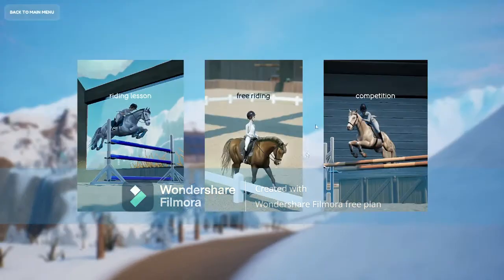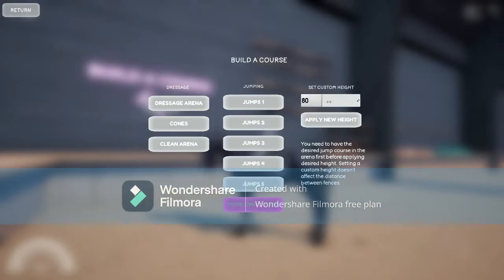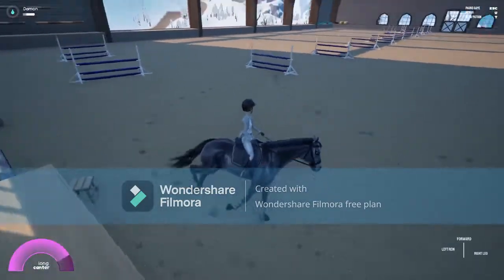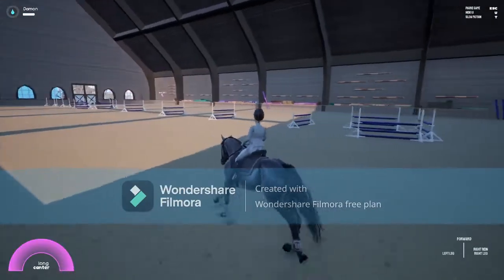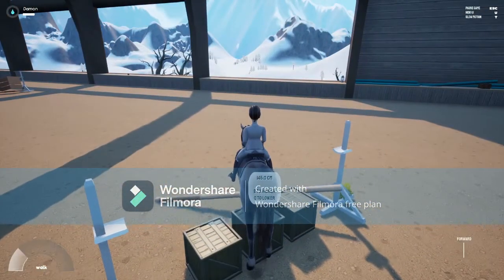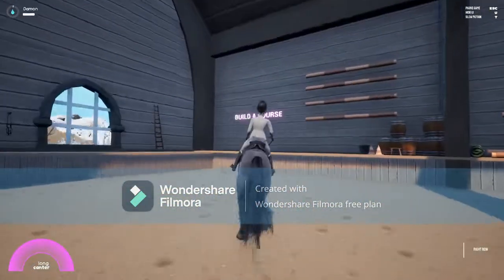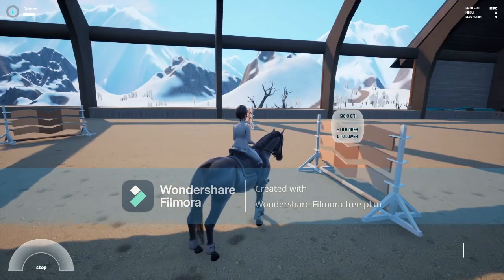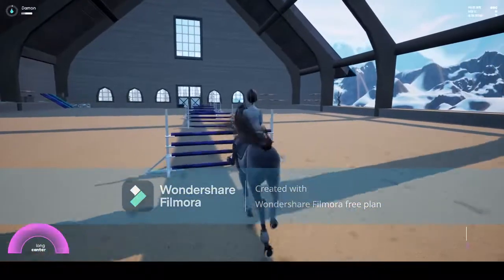TALES OF REIN RAVINE NEW UPDATE! Ava rainlook